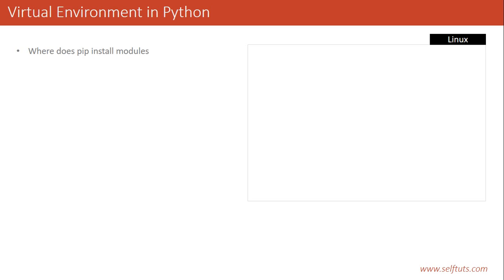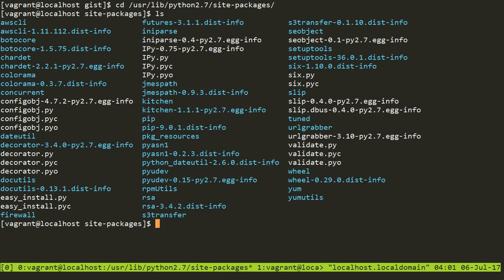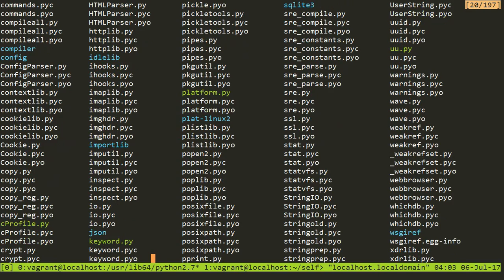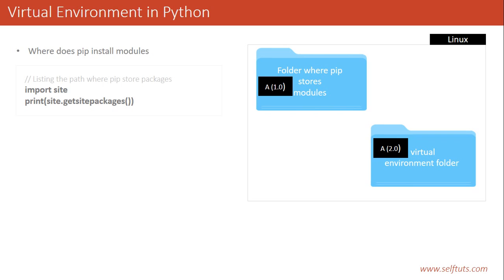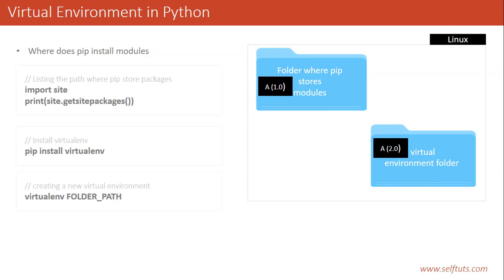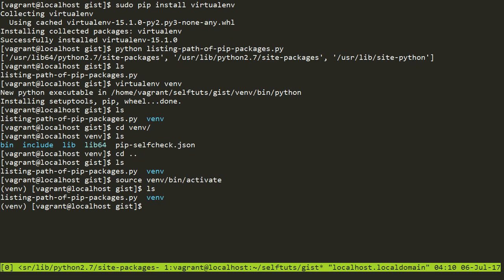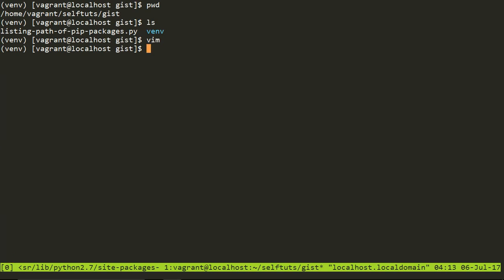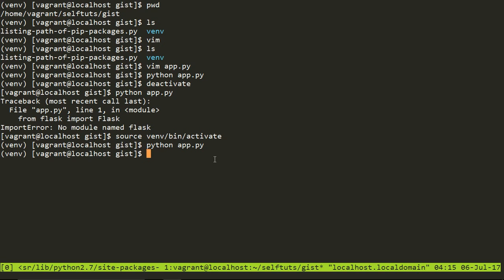Virtual Environment in Python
Learn how to create virtual environment in python and ease your development work for multiple python project on same system.